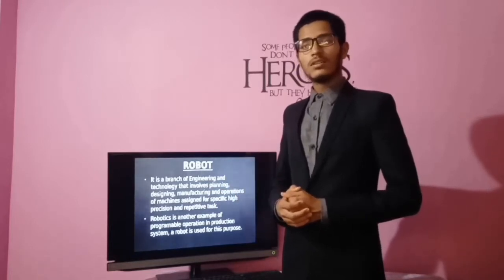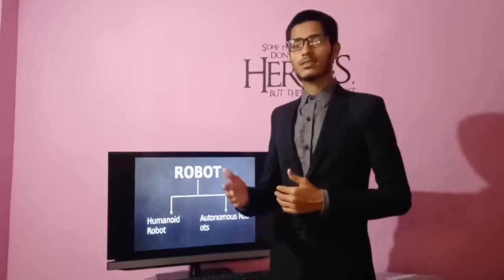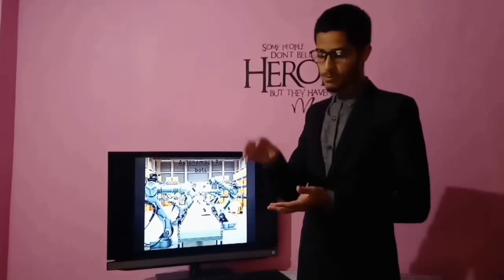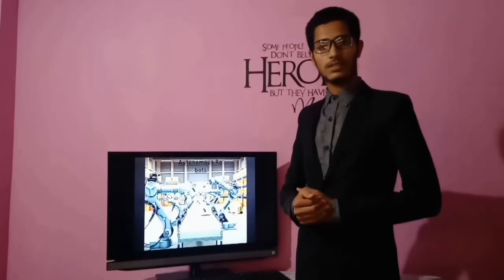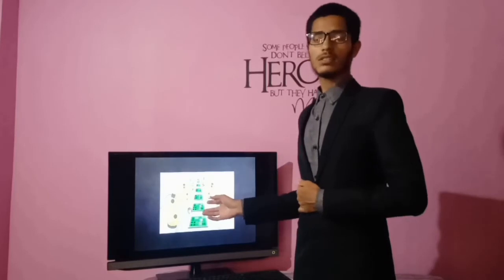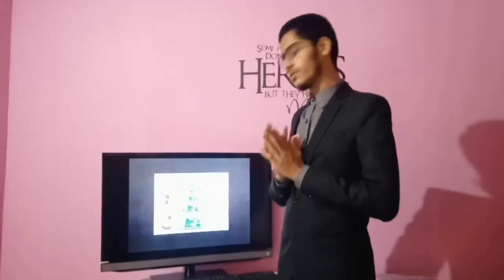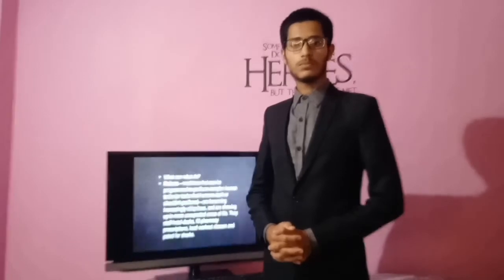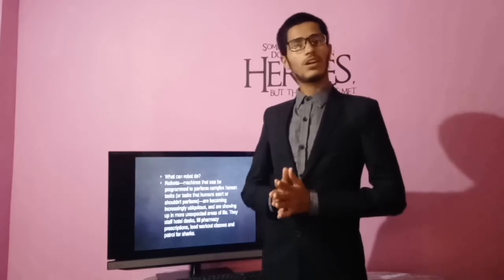Introduction to Automation and Robotics and Different types of Robots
What is a robot and robotics and what are the types of robots according to the different working .

Like to my videos to support me.